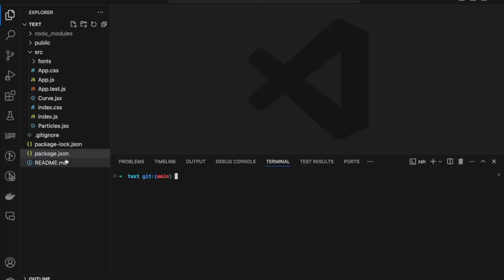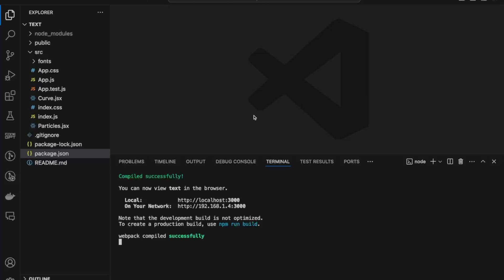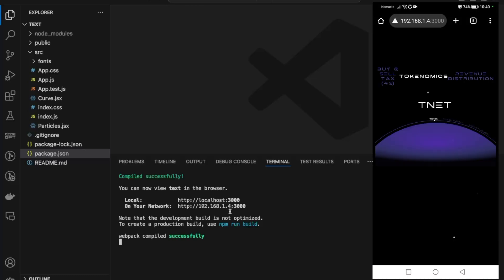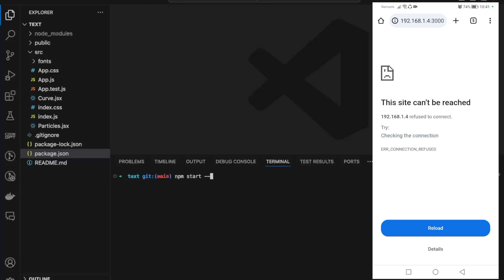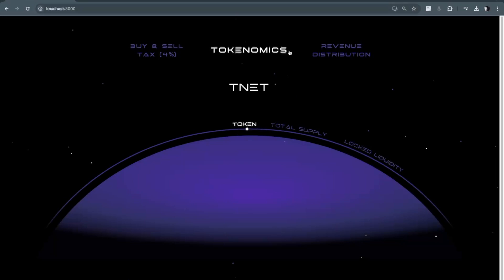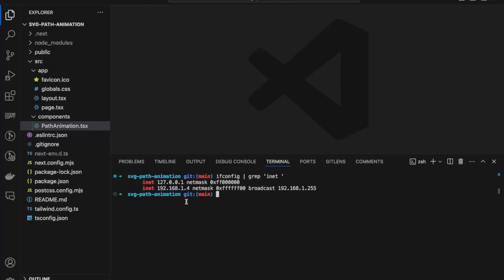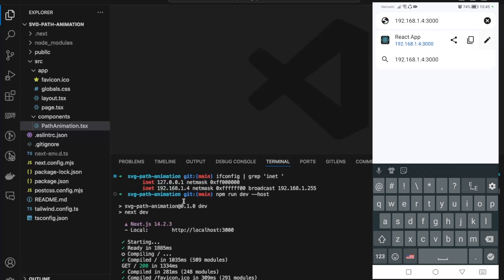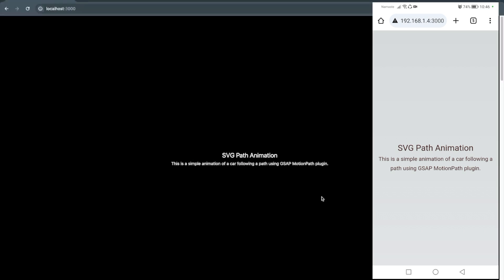How to Run Your React & Nextjs App on Any Device within your network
In this video, I’ll show you how to run your React and Next.js apps on any device within your local network. Whether you're testing on multiple devices or sharing with others on the same Wi-Fi, this method is super handy!

React Project Command:
npm start -- --host

Nextjs Project Command:
ifconfig | grep 'inet '
npm run dev --host

WORTH CHECKING:-

Hey there lovely people, this channel is about WEB DEVELOPMENT && PROGRAMMING. Here, I upload videos once in every uncertain time 😜. Mainly, videos are related to tutorials and informative videos.